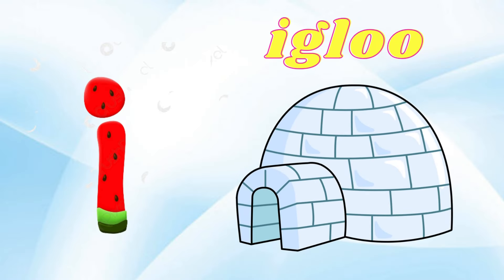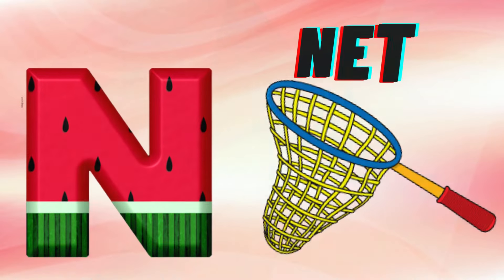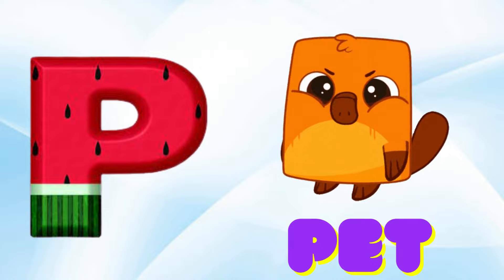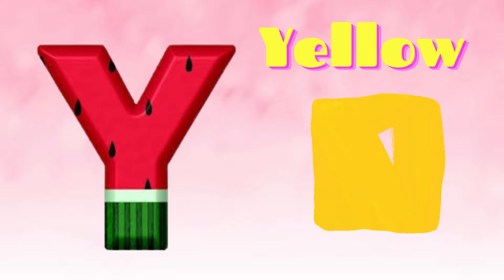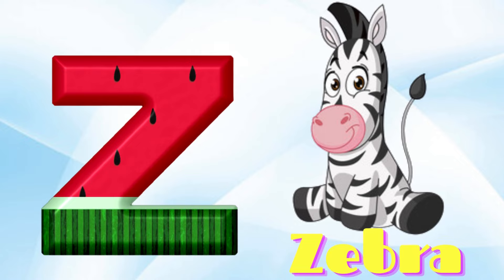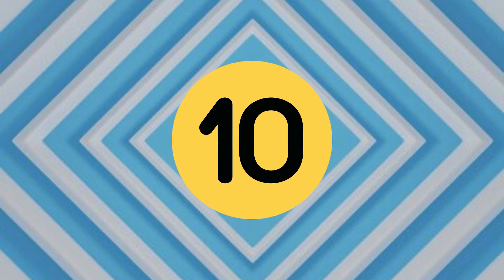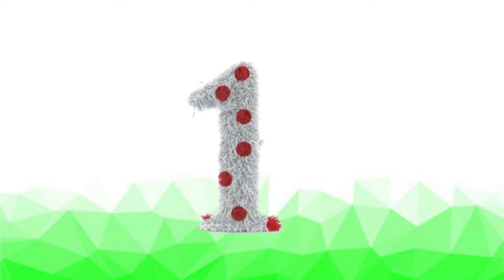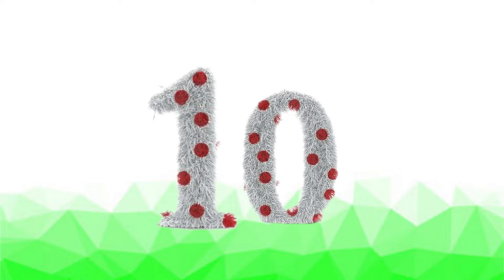ABC Phonics Song - Toddler Learning Video Songs | A for Apple | Learn Phonics Sounds of Alphabet